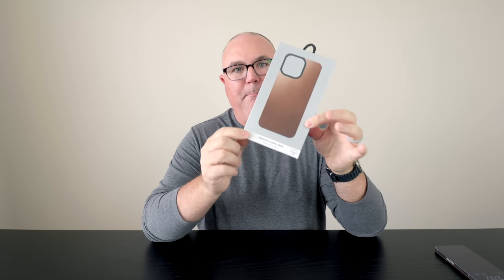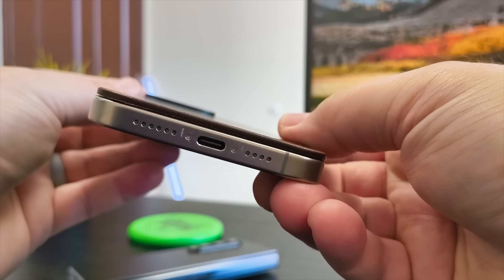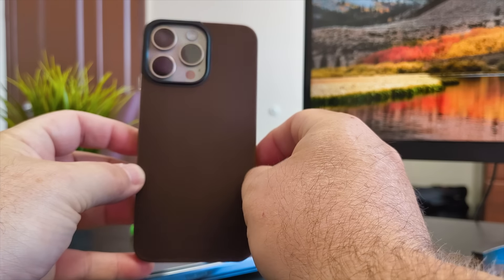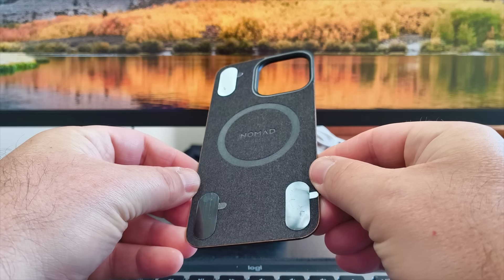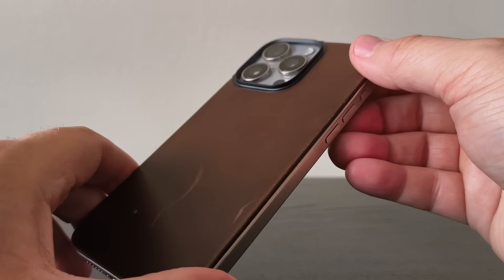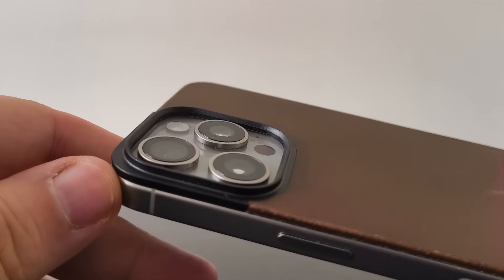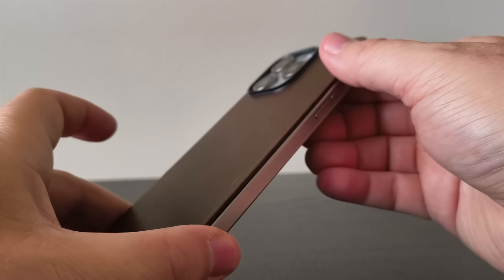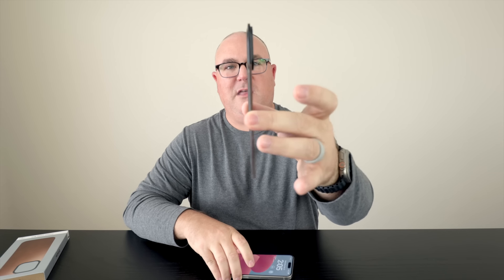Nomad Magnetic Leather Back for iPhone 15 Pro Max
Short video today to talk about the Nomad Magnetic Leather Back Plate I've been checking out for the past couple of weeks. This is a great option for someone who doesn't need drop protection, but wants to protect the back of their phone from scratches. I kind of wish dbrand would put out some products like this. I like that it is more of a permanent material, rather than a vinyl sticker.